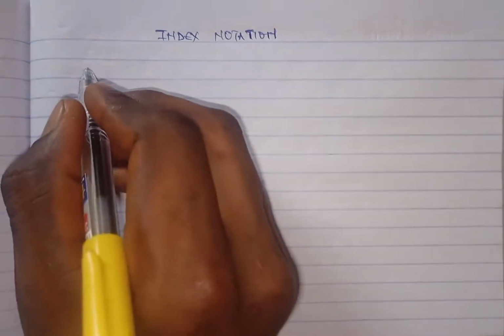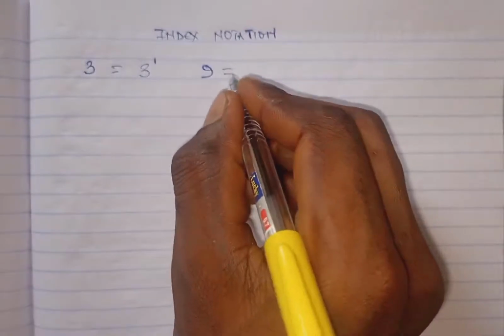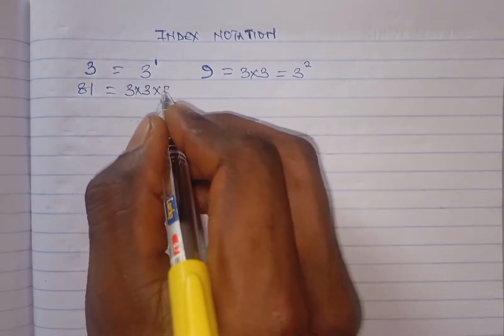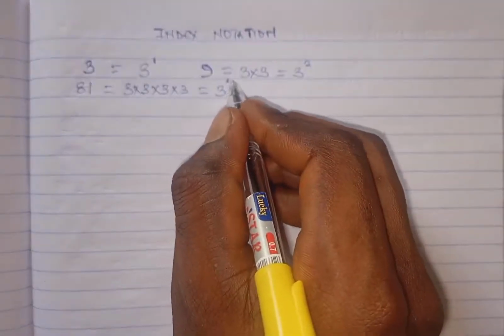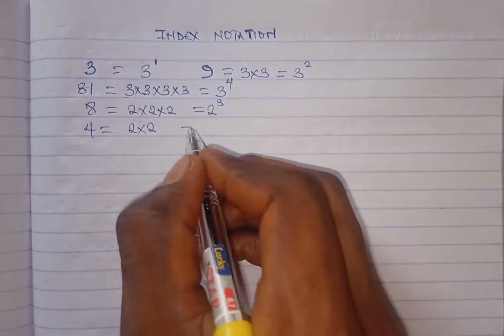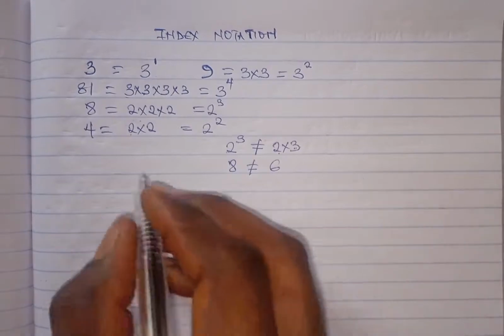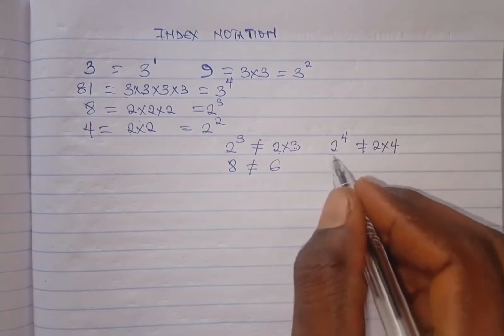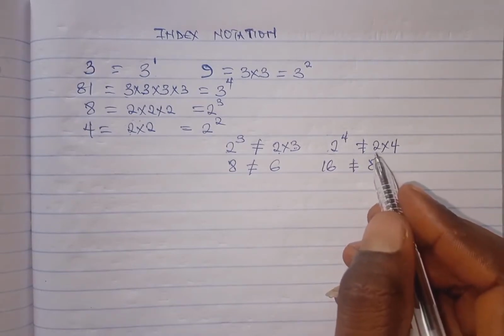INDEX NOTATION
This video will help you to understand the concept of indices.

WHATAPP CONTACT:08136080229